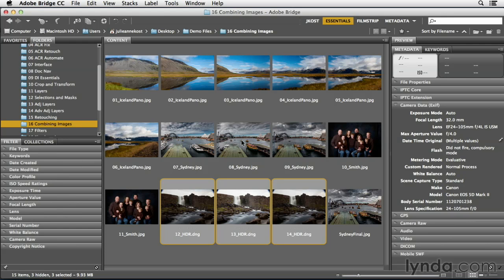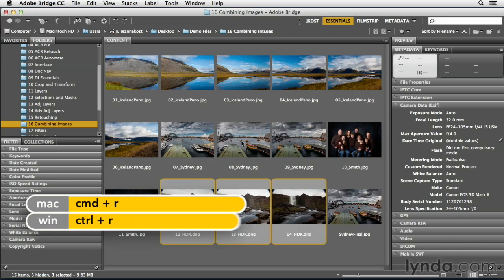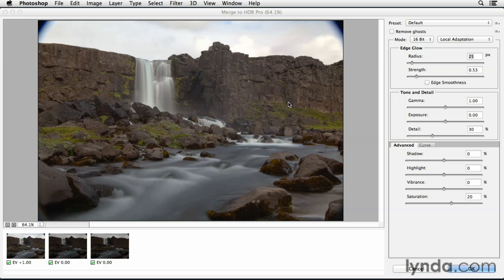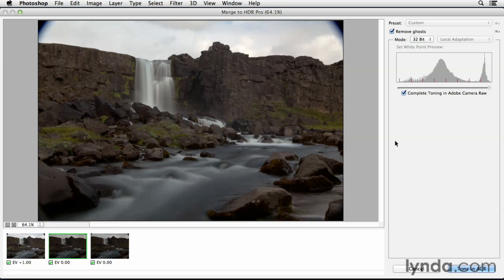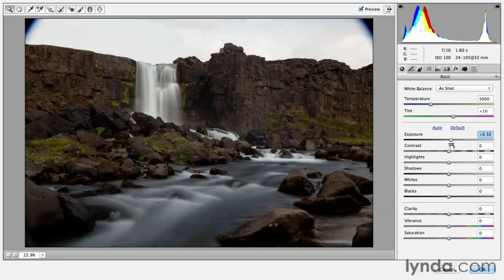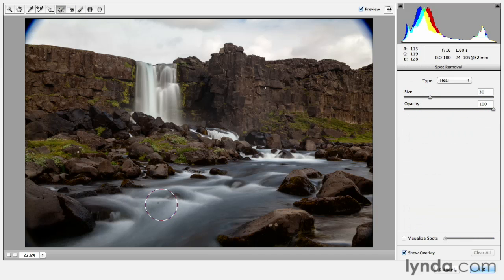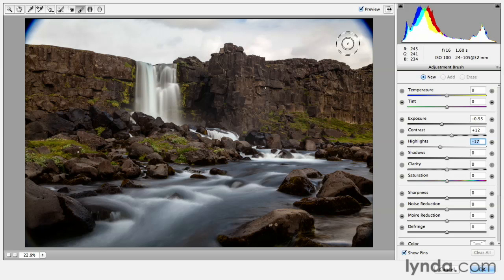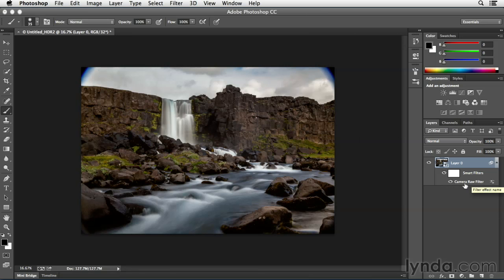18 04 Working with bracketed exposures HDR